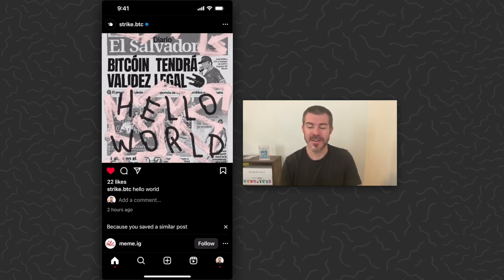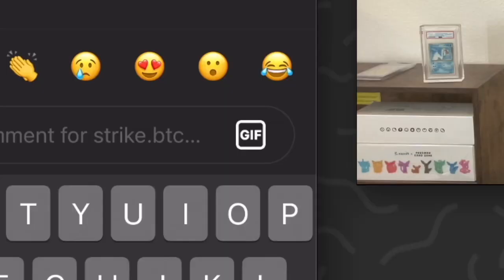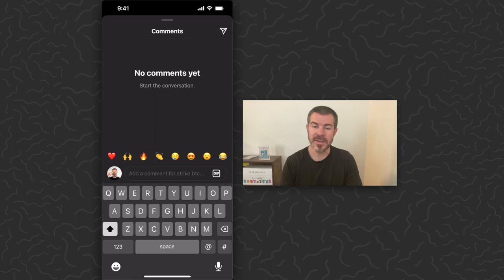How to GIF Comment on Instagram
Full tutorial for how to comment on an instagram post with a GIF. This is a great new feature for getting your comment noticed.